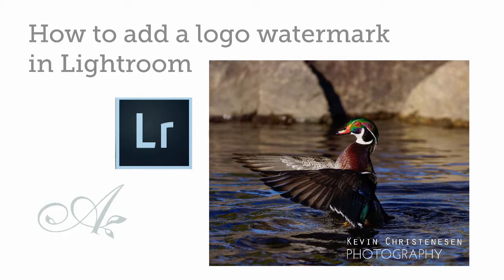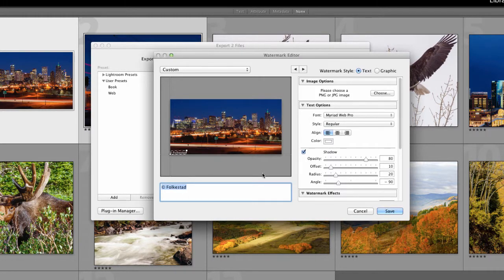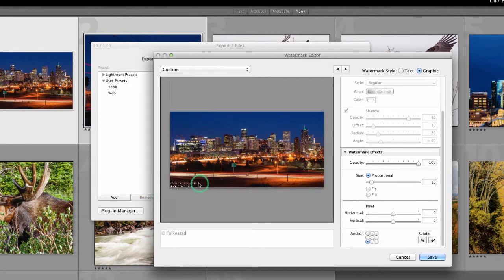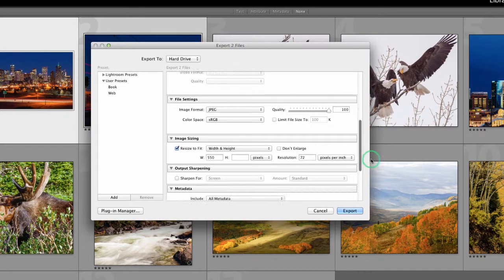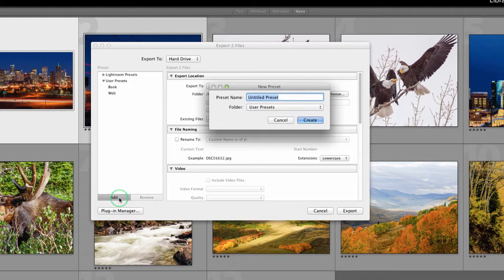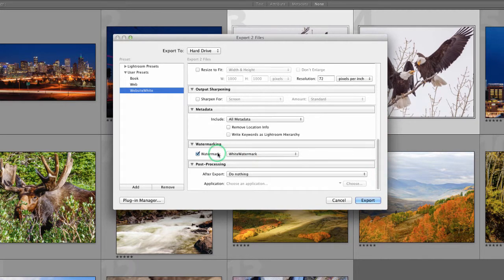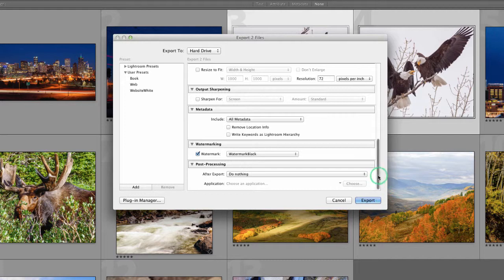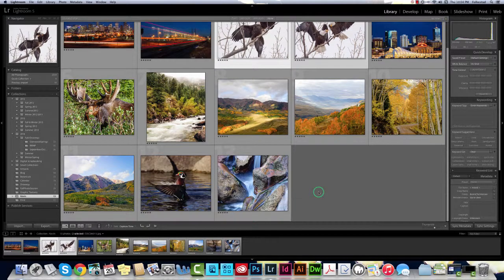Add a logo watermark in Lightroom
This video includes a detailed description of how to quickly watermark your images with a logo, as well as how to save the settings for future exports